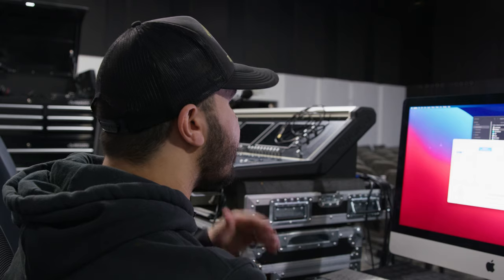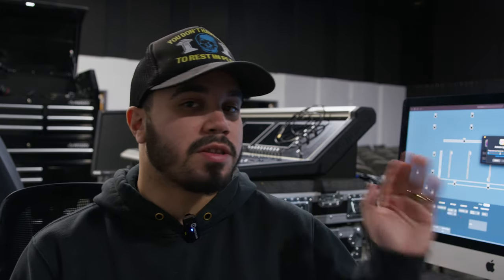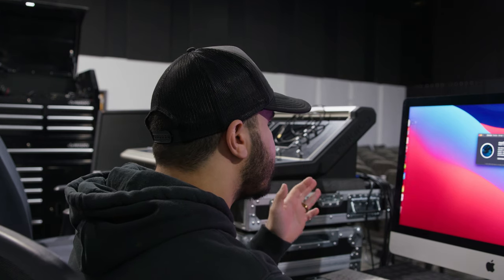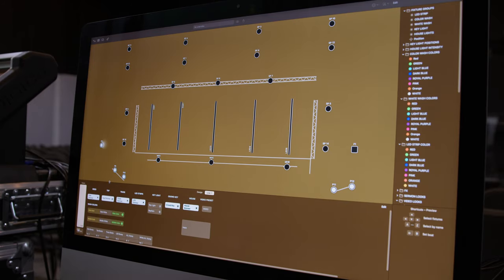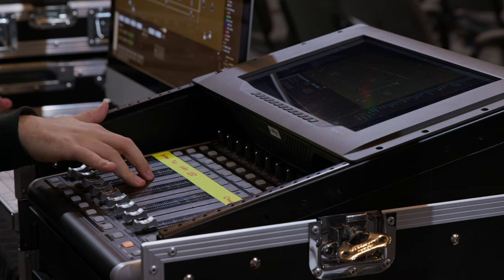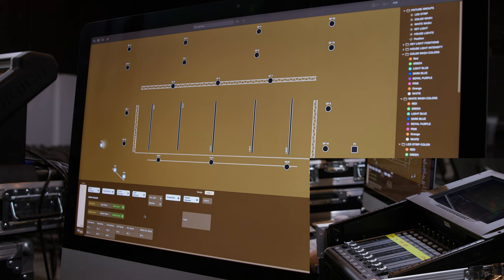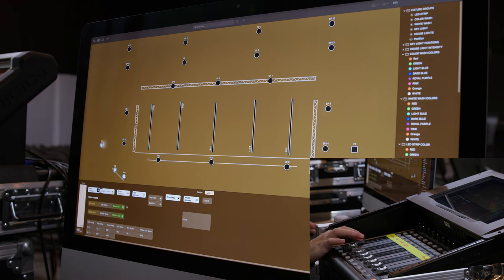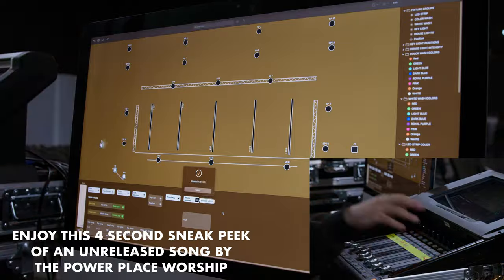Activating Lightkey On A New Device | Lightkey Tutorial | Church Production | The Power Place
Lightkey, the budget lighting software that packs quite the punch. Join us as we walkthrough how to activate this great piece of software!